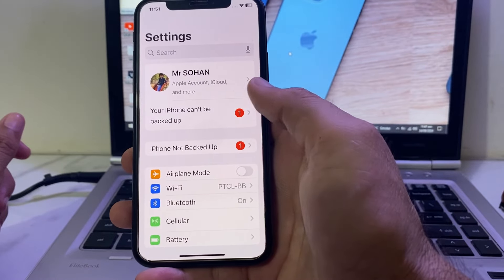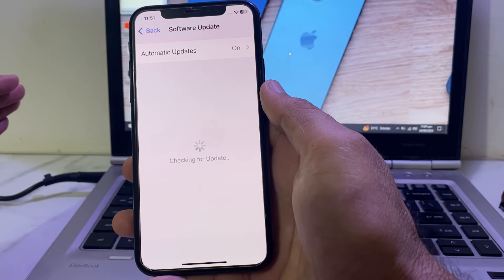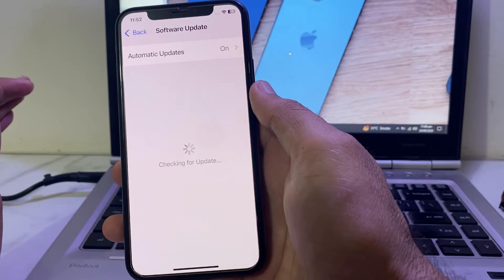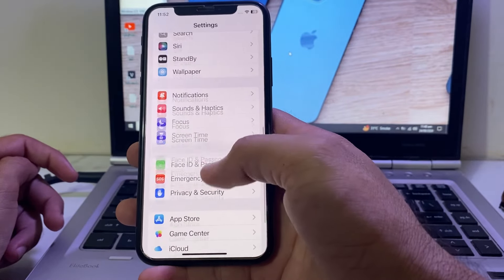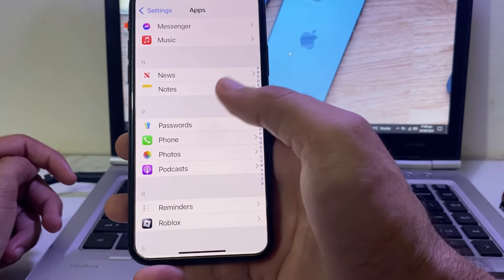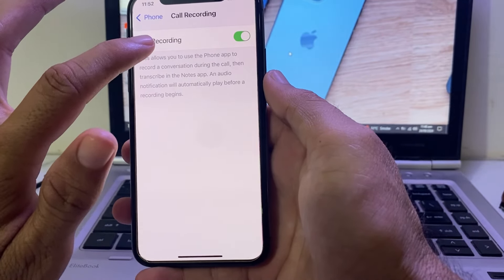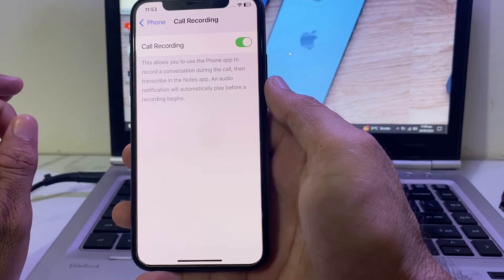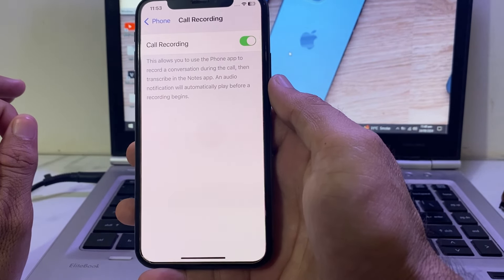How To Record iphone Calls || How To Record Calls on iphne iOS 18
In this guide, we'll explore how to record calls on iPhone running iOS 18. Many users face issues where the call recording option is not visible or available. We'll cover simple steps and potential fixes to help enable the call recording feature on your device. Whether you're looking for built-in solutions or third-party apps, this tutorial will guide you through resolving the issue of the missing call record option on iOS 18.

More Queries:
how to record calls on iphone ios 18
how to record calls on iphone
how to record calls on iphone 15 pro max
how to record calls on iphone free
how to record calls on iphone whatsapp
how to record calls on iphone 14 pro max
how to record calls on iphone 7 plus
how to record calls on iphone 8 plus
how to record calls on iphone x
how to record calls on iphone 12 pro max
how to record calls on iphone 13 pro max
how to record calls on iphone 7
how to record calls on iphone 11 pro max